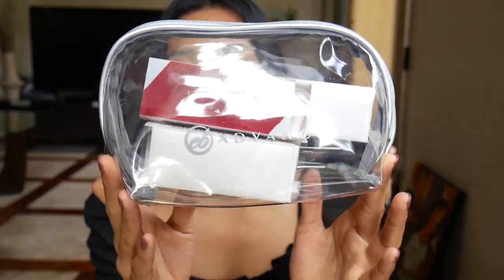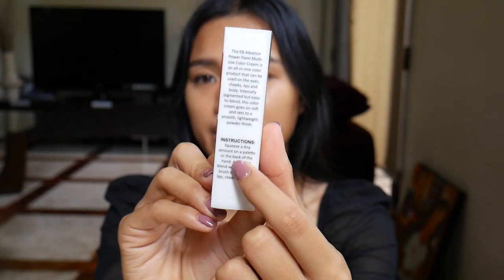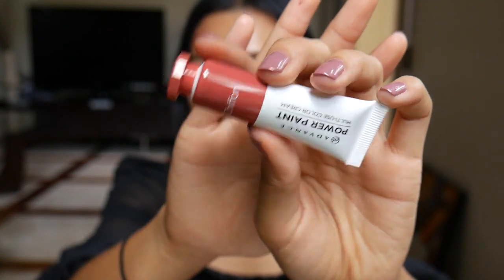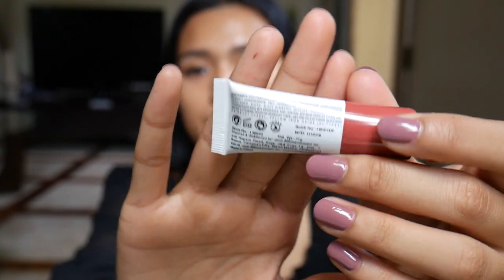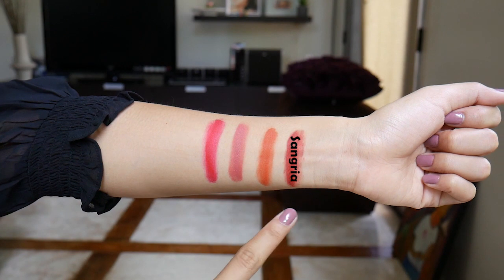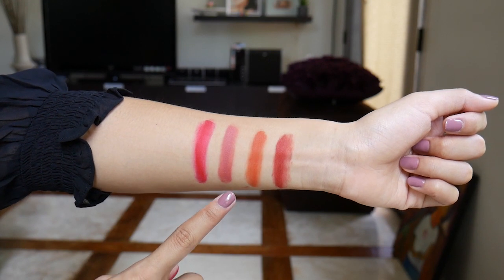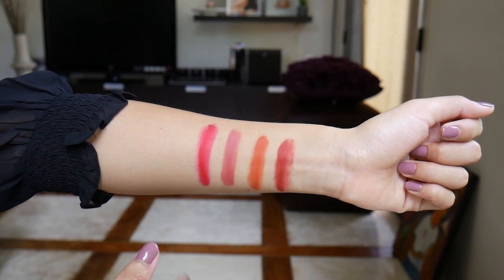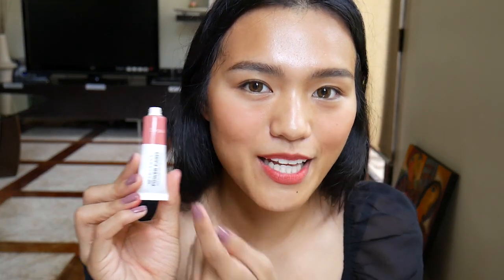EVER BILENA POWER PAINT REVIEW & GIVEAWAY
In this video I will be reviewing and swatching the NEW Ever Bilena Power Paint. 😊
God bless you!
Stay safe, home and healthy!!

-- GIVEAWAY WINNER will be announced it in my IG (@itsninasoriano) on October 10, 2020💛